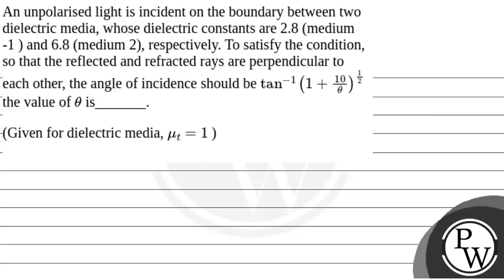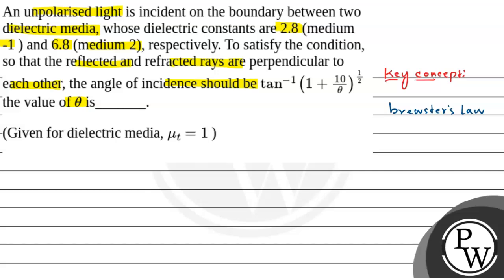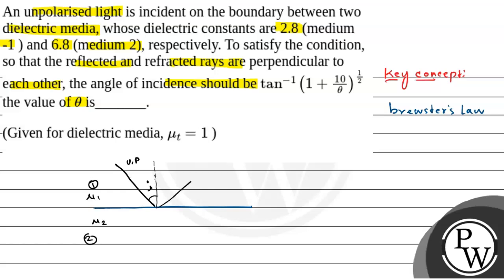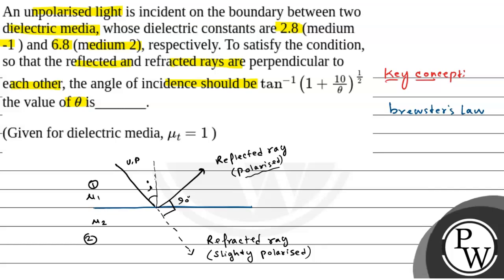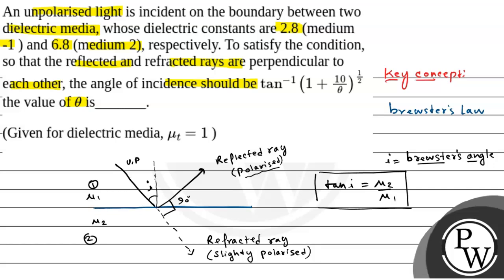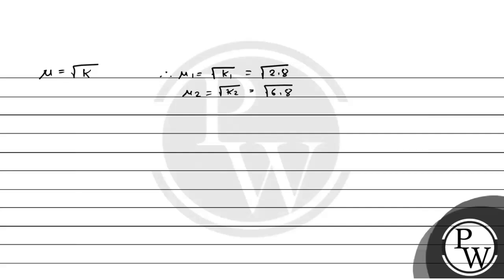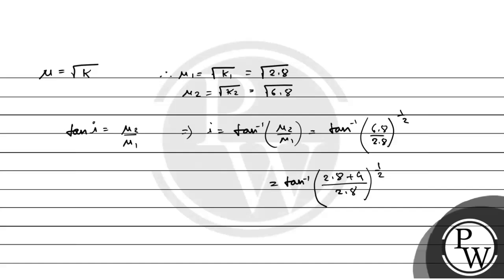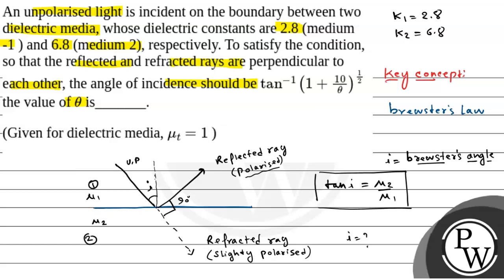An unpolarised light is incident on the boundary between two dielectric media, whose dielectric ....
An unpolarised light is incident on the boundary between two dielectric media, whose dielectric constants are 2.8 (medium -1 ) and 6.8 (medium 2), respectively. To satisfy the condition, so that the reflected and refracted rays are perpendicular to each other, the angle of incidence should be \(\tan ^{-1}\left(1+\frac{10}{\theta}\right)^{\frac{1}{2}}\) the value of \(\theta\) is_______.